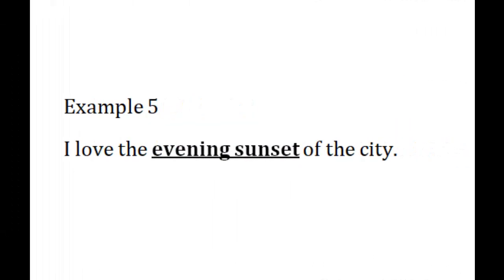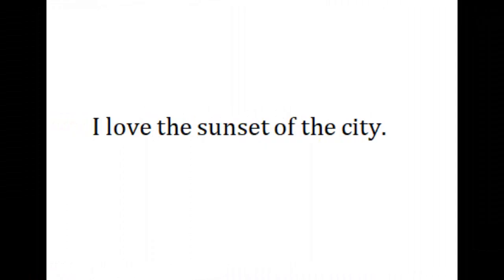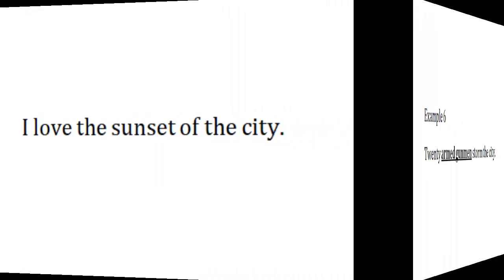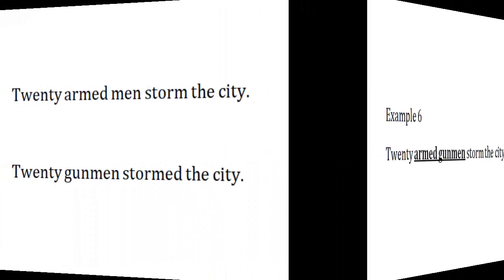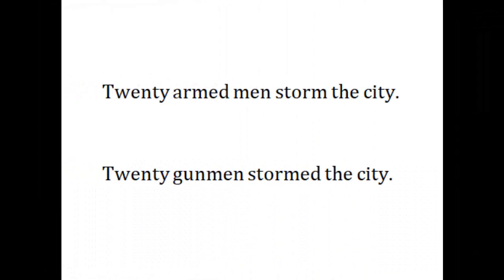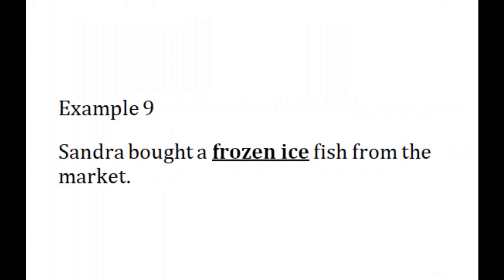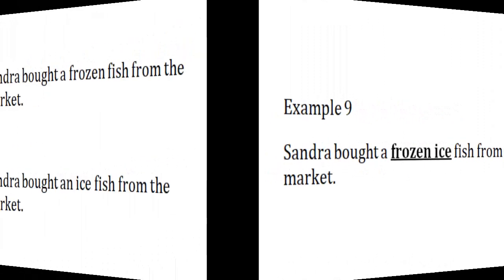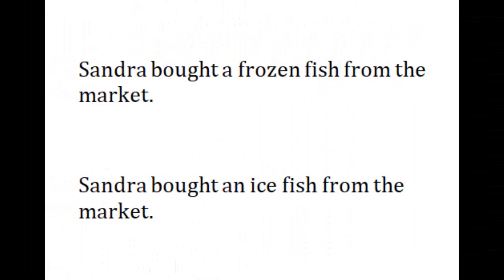Flee From Tautology 1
Tautology is the unnecessary repetition of words. Therefore, the use of tautology in most formal writings are frowned at. Let's identifying some of them and consider how to avoid them.